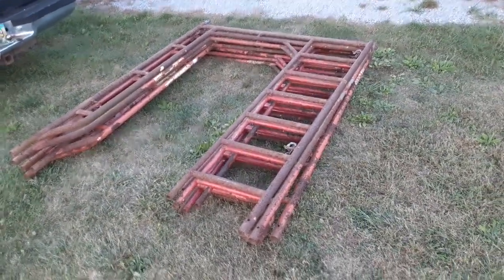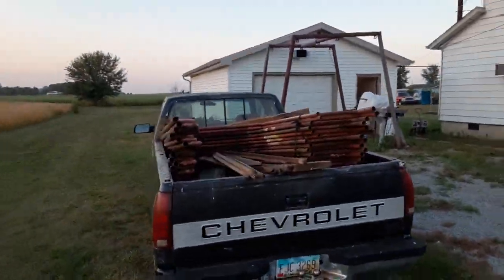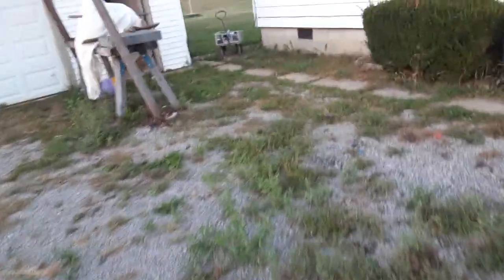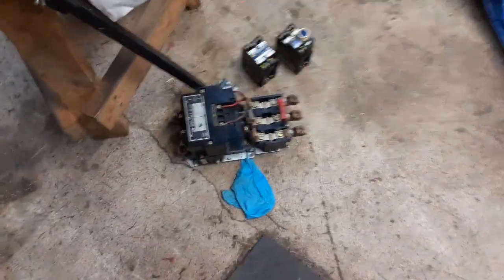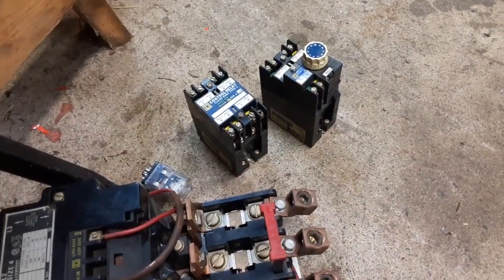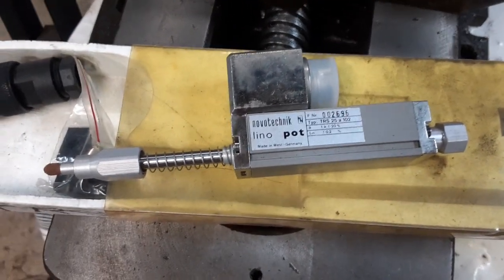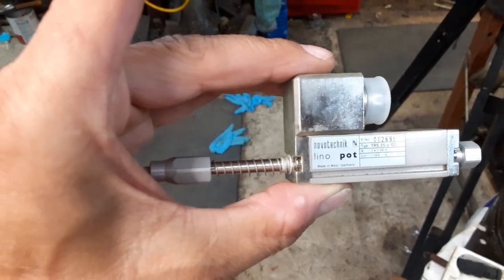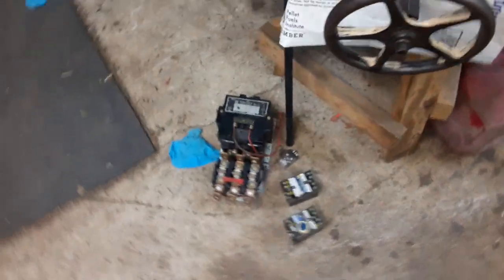new to me Scaffolding and a few century finds